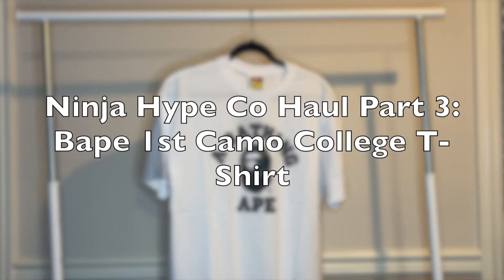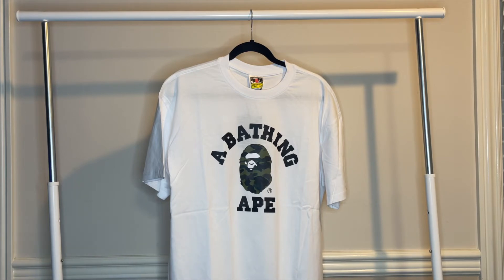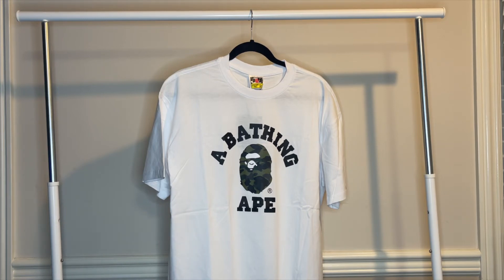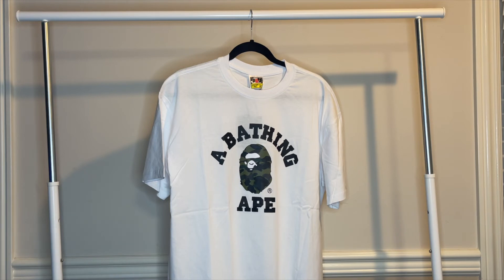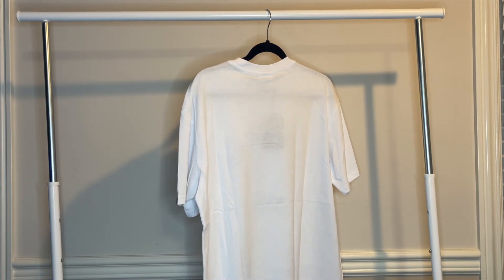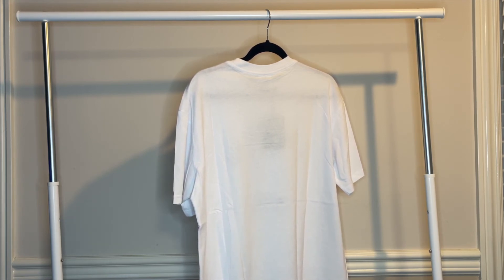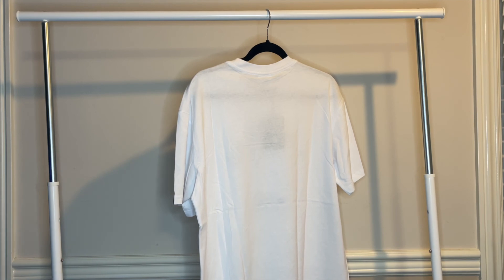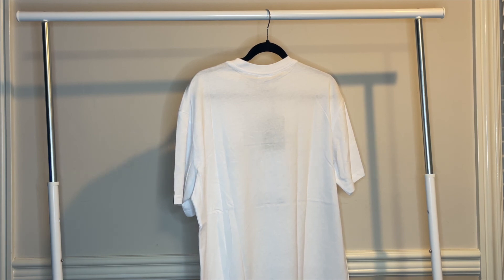Bape 1st Camo College T Shirt Unboxing and Review Ninja Hype Co Haul Part 3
In this video, I unbox and review a Bape 1st Camo College T Shirt from Ninja Hype Co.